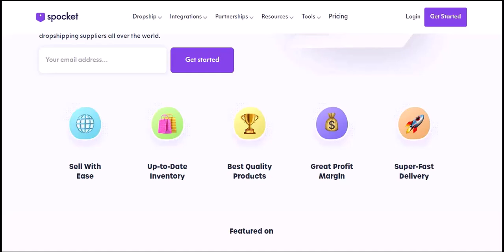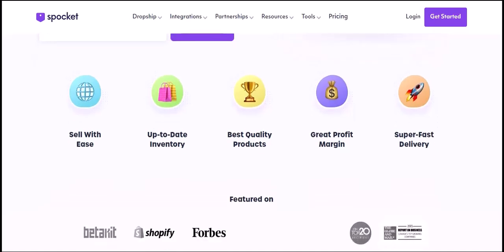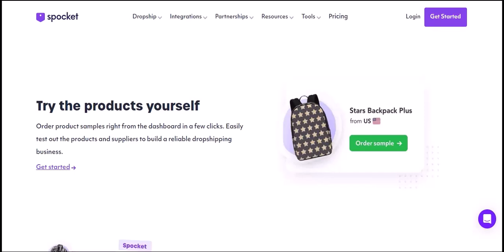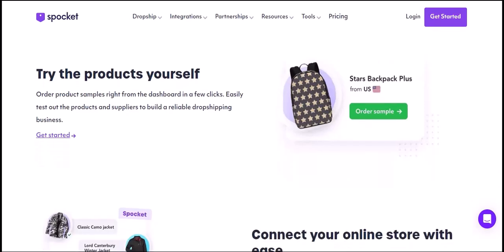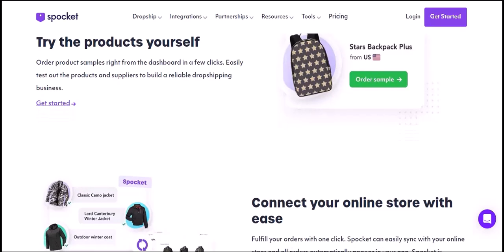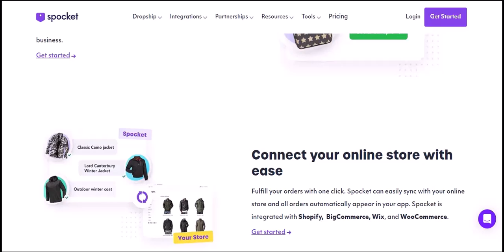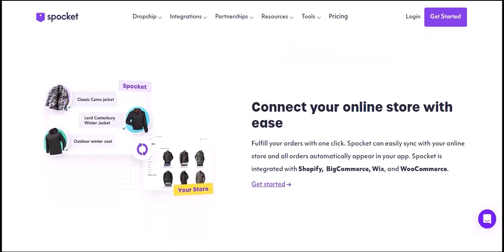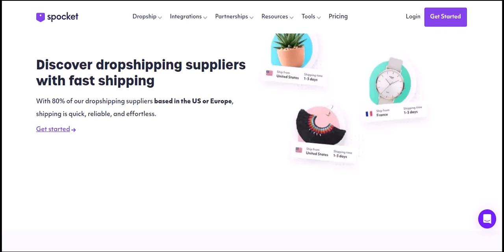Can I connect Spocket to TikTok Shop?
In this video we talk about Can I connect Spocket to TikTok Shop